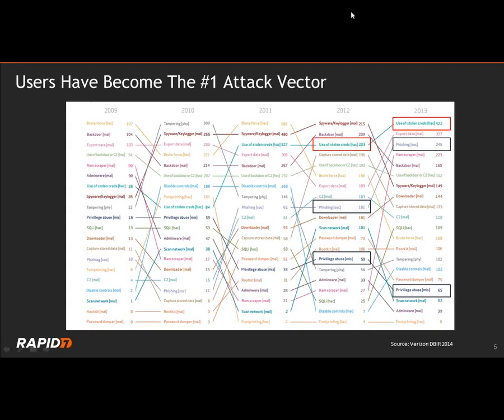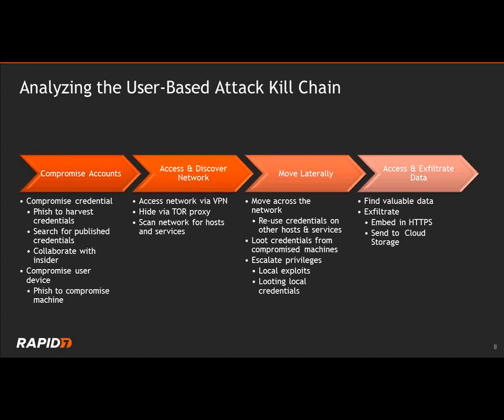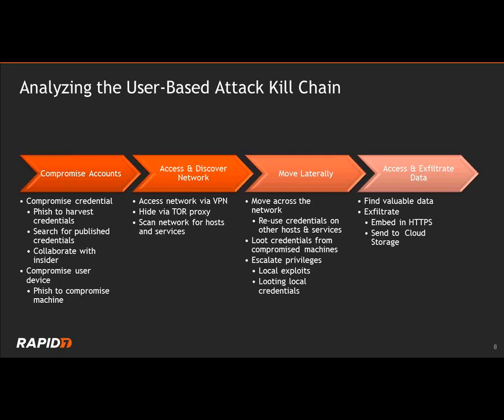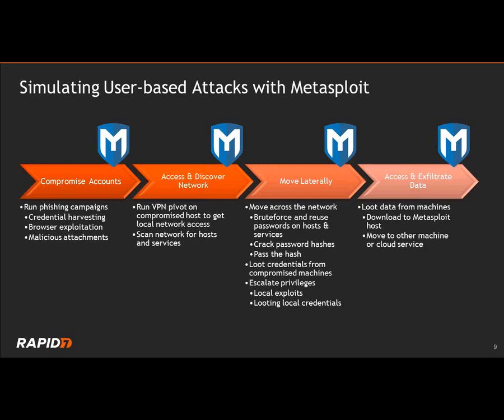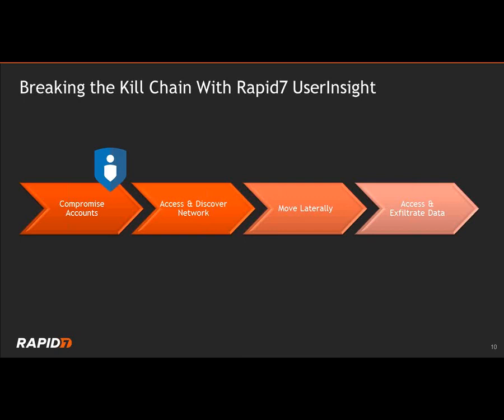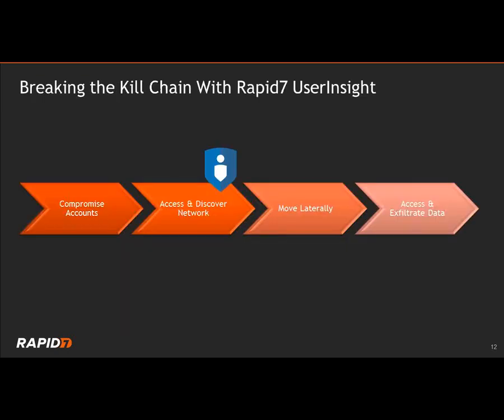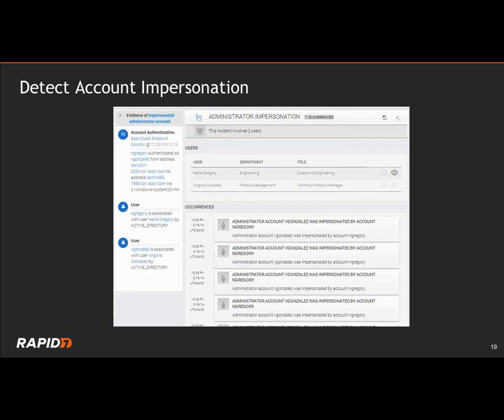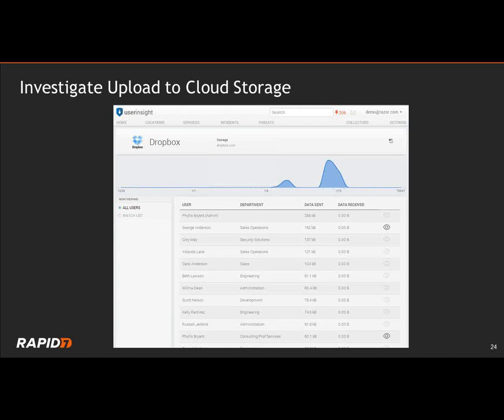Breaking the Kill Chain How to Protect Against User based Attacks